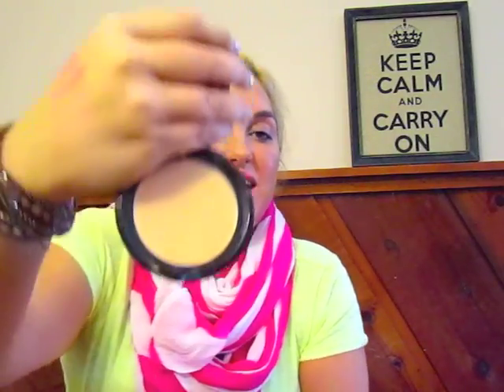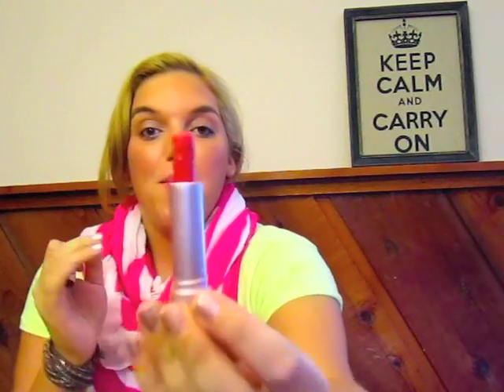What's In My makeup Bag? Summer Style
Products mentioned:

Revlon Lip Butter- Berry Smoothie
NYX Stay Matte not Flat -Natural
MAC Lipstick -Lovelorn
NYX Matte Lip Cream-San Paulo
MAC Lusterglass- Pink Karat
Stila Smudge Crayon-Kitten
MAC Foundation-NW30
Laura Geller Real Deal Full-Coverage Cream Concealer-Medium
Fresh- Sugar Rose Lip Treament
ELF compact